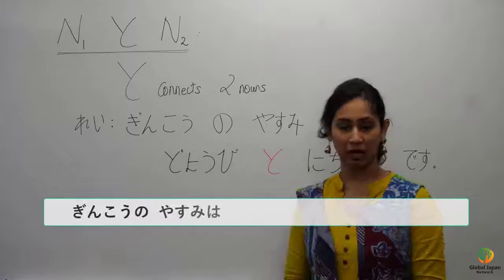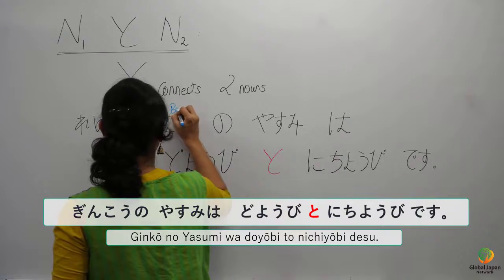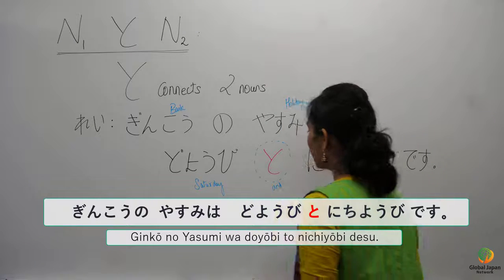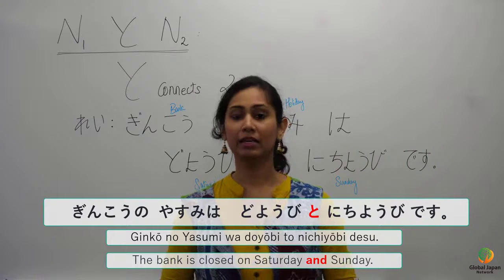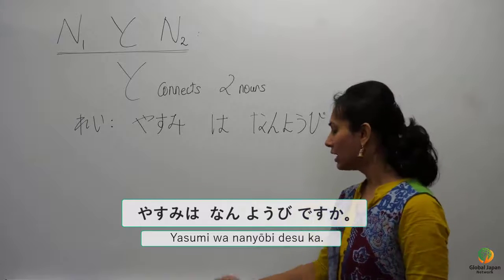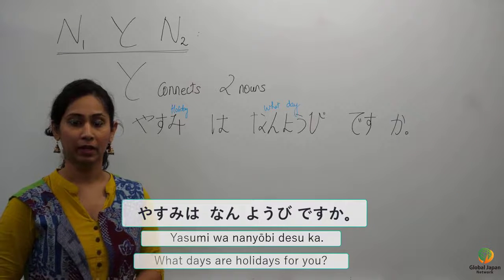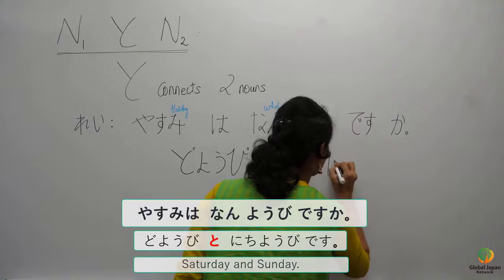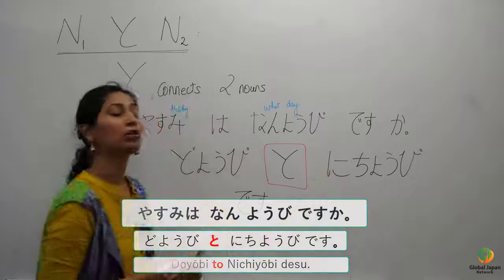JLPT N5 L 4 #6 Usage of Particle と To Equivalent to AND in English Learn in 3 mins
The contents of the lesson is as per Minna no Nihongo Textbook.
Lesson-4 comprises of the following:
1. いま  〜じ  〜ふん  です。
2. Vます
3. Vます/ Vません/ Vました/ Vませんでした
4. N(Time) に V
5. N1 から N2まで
6. N1 と N2
7. Sentence ね

In this video, you will learn how to use Particle と to connect two nouns.

Sign up for FREE online Japanese Language & Culture Training program